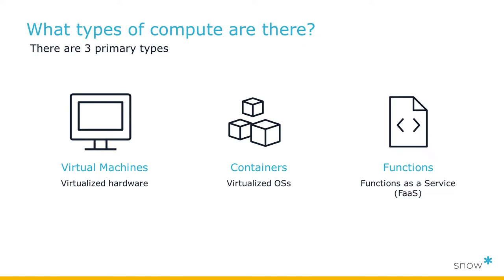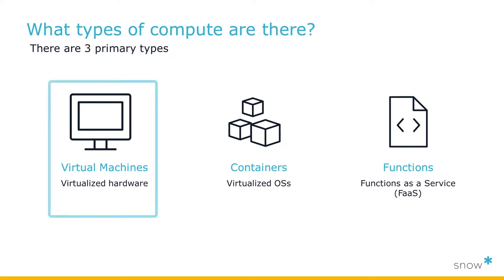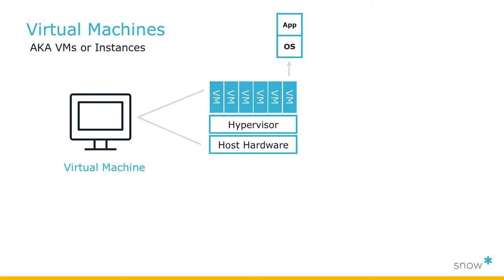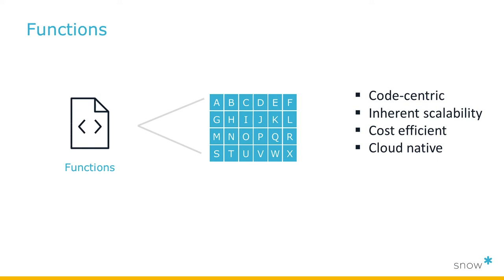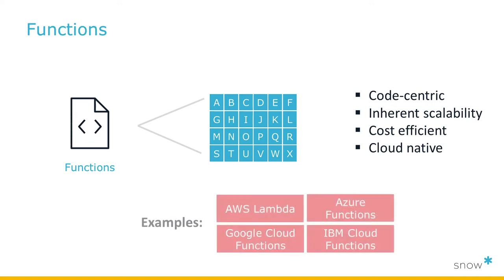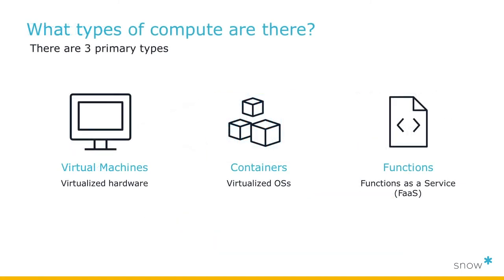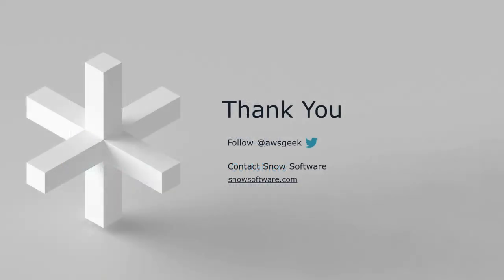Cloud Cover Episode 3 - Cloud Fundamentals - Compute (Virtual Machines, Containers & Functions)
The third in our series on the fundamentals of cloud computing, looking at the different compute options to choose from within the cloud. We cover the 3 primary compute types - virtual machines, containers and functions.

This series is part of our weekly video series – Cloud Cover, providing valuable insights on all things cloud.